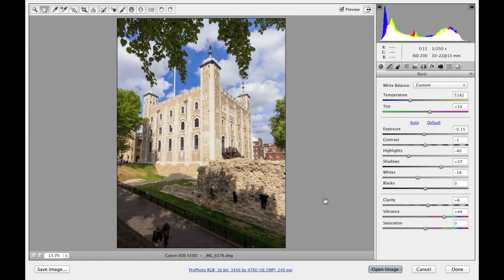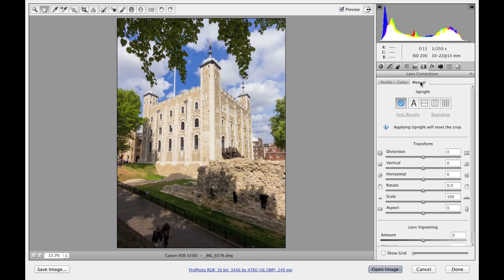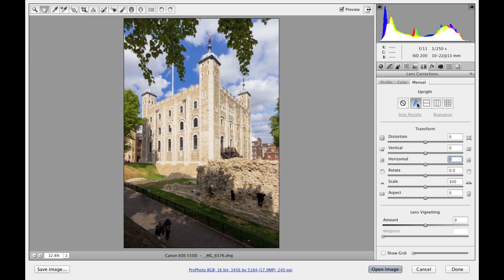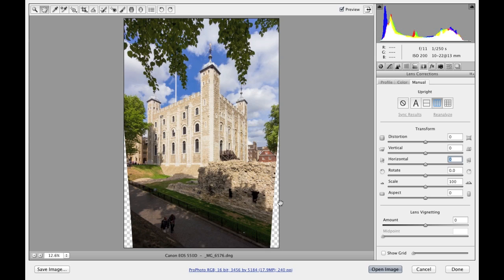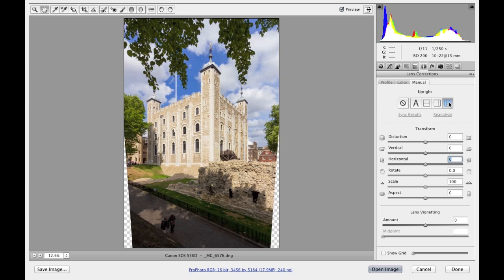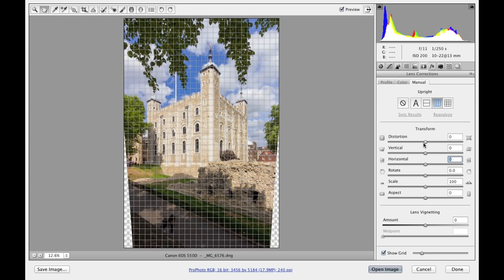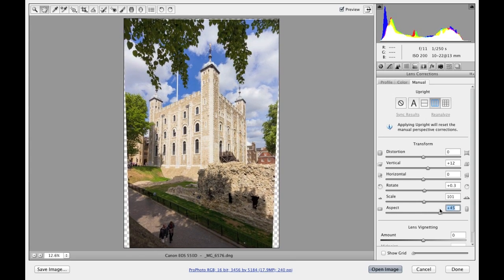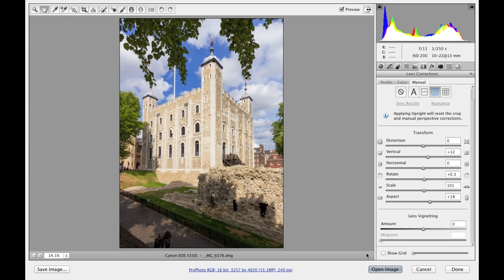Camera Raw Upright adjustments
Upright adjustments in Camera Raw allow you to apply automated perspective corrections. This movie shows how to use an upright adjustment in combination with the manual transform controls to optimize the perspective appearance of an architectural photograph.